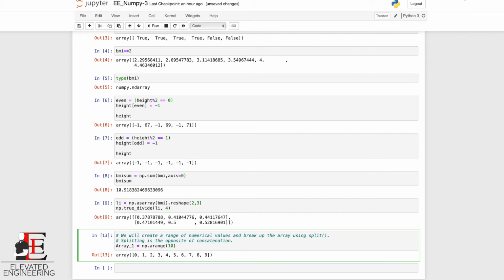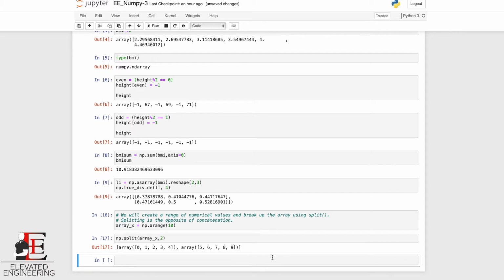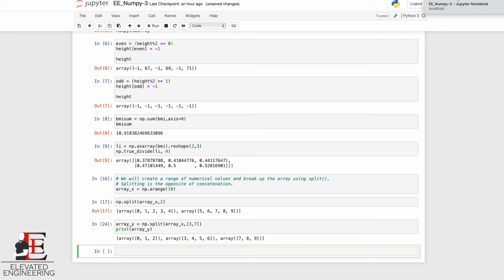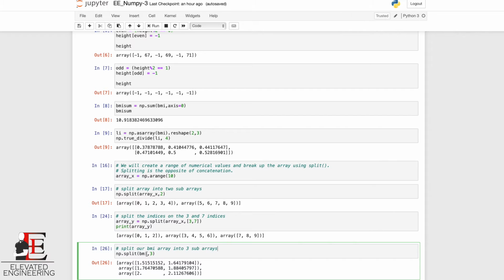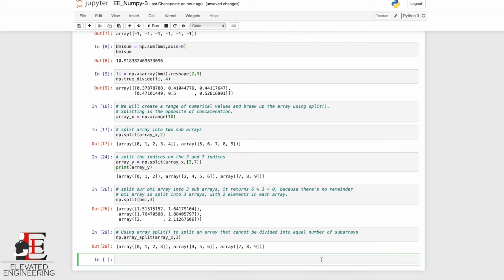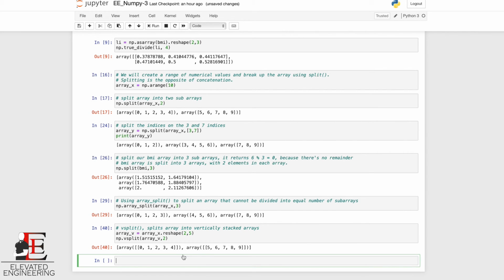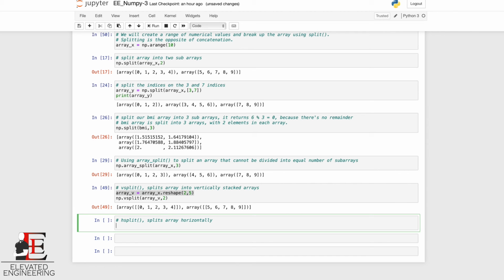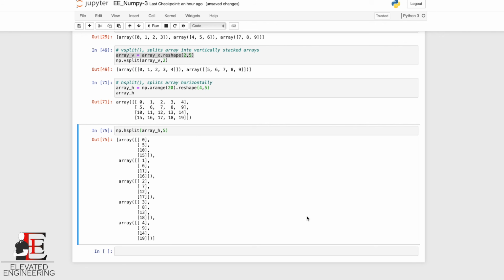GET ON CODE: Python Data Science-Numpy Tutorial Chapter 4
On Today's episode of Get On Code, We continue with the fourth chapter in the Python Data Science series.  The subject is Numpy.  Come and learn something

Topics Covered:
Splitting arrays
Numpy split(), vsplit(), hsplit(); These are just some of the methods to split a Numpy array

Try the quiz and see how you do.

Microphone: Blue Yeti USB
Lighting: El Gato Key light
Camera: Sony ZV-1
Video Converter: CamLink 4k
Computer: MacBook Pro